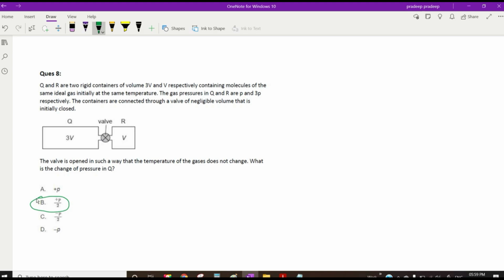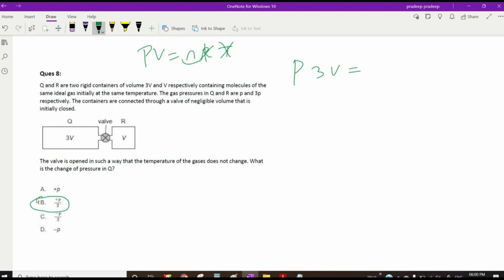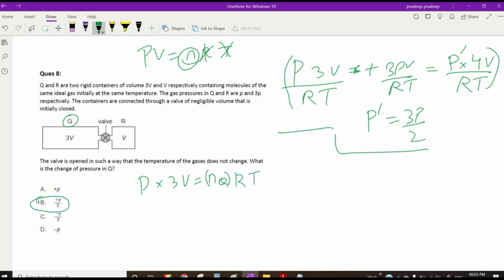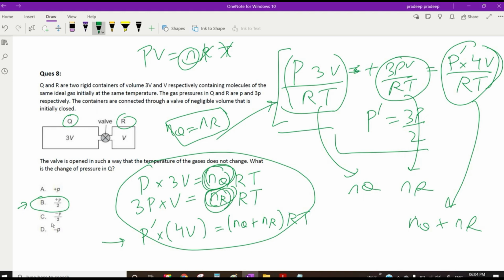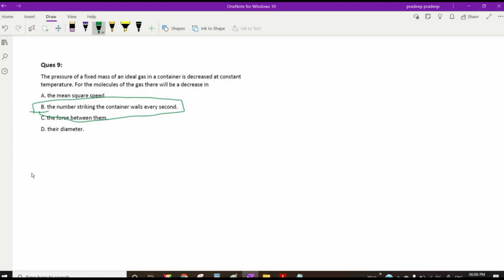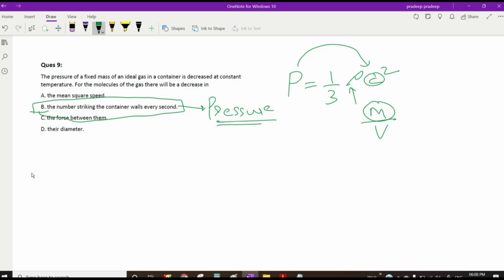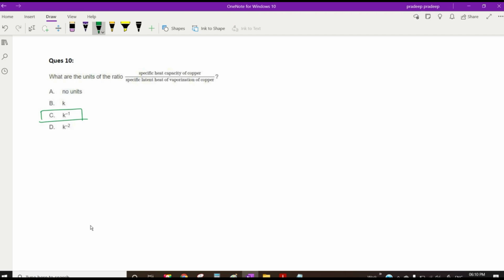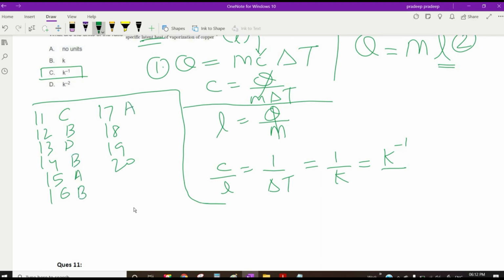Ideal Gas Equations Ques